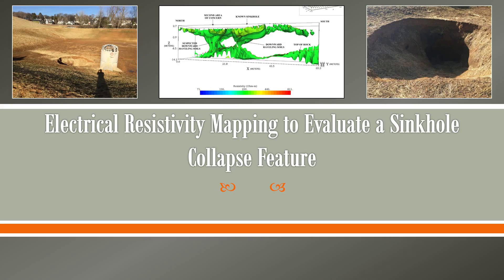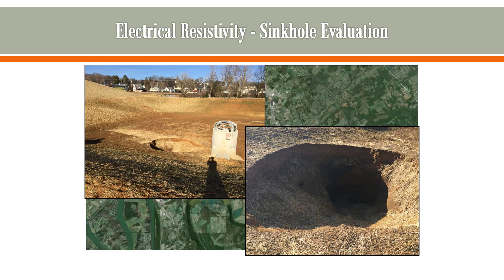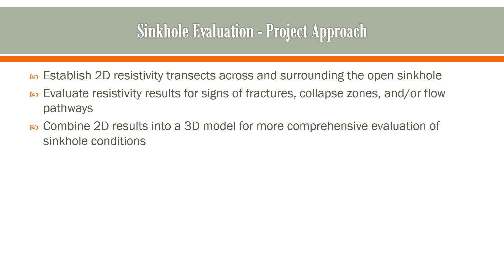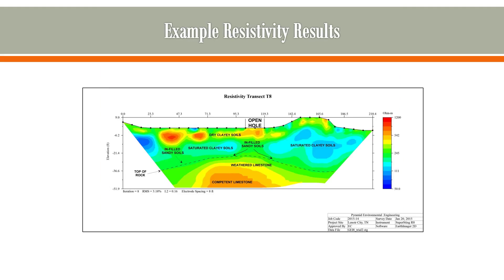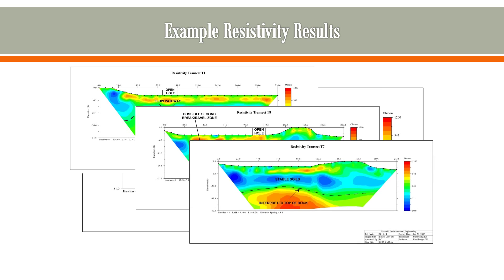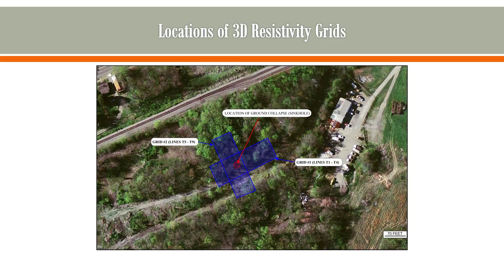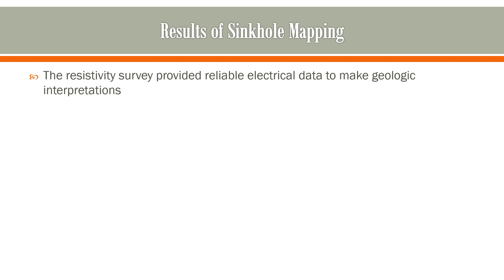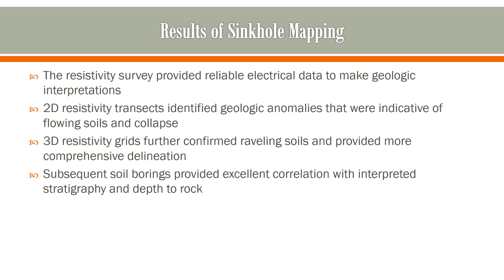Geophysics: Electrical Resistivity Mapping to Evaluate a Sinkhole Collapse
This presentation provides the results of a geophysical investigation using electrical resistivity to examine the subsurface surrounding a sinkhole in Tennessee.  The location was a karst environment where a sinkhole had opened up in a dry retention pond, and resistivity was used to determine its cause, depth, and lateral extents of any fractures, collapse features or ravel zones.